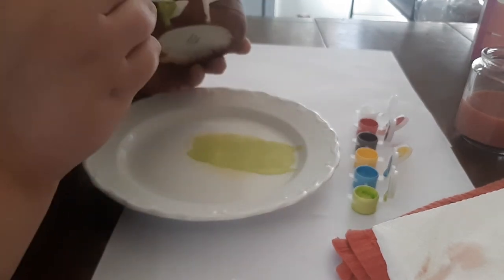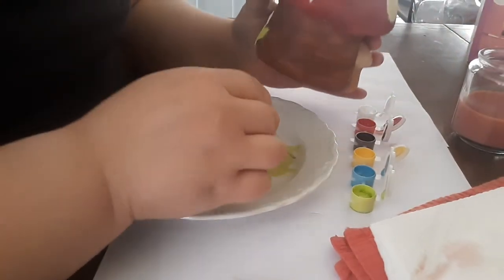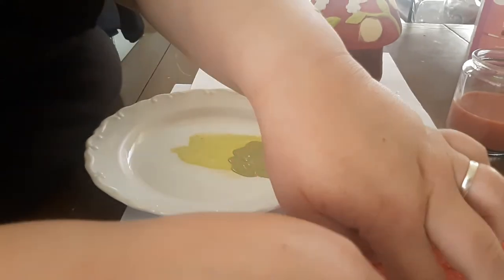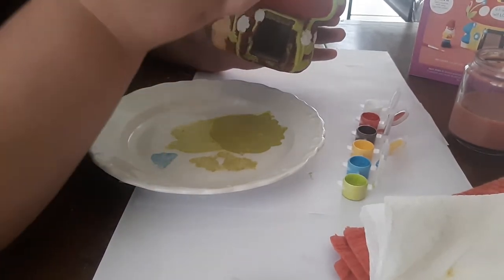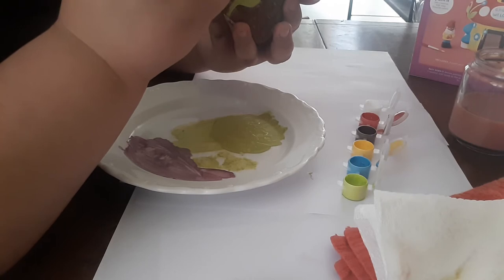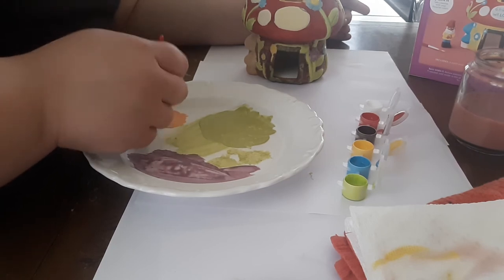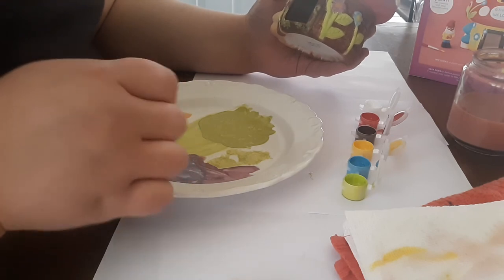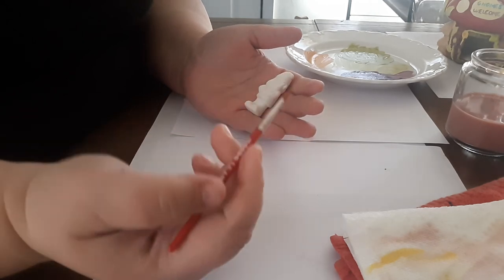Mondo Llama Paint-Your-Own Ceramic Gnome Home Kit // Part 4 of 5 // LET'S CREATE!!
Part 4 of 5. I hope my gnome enjoys his lovely home!